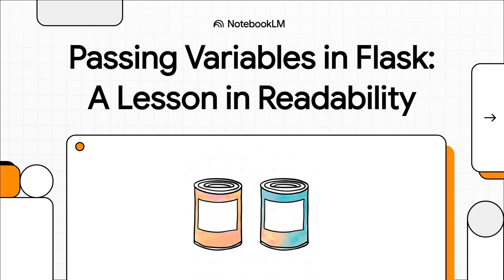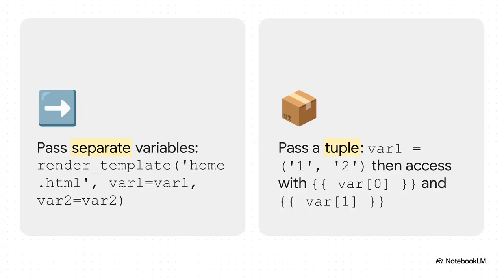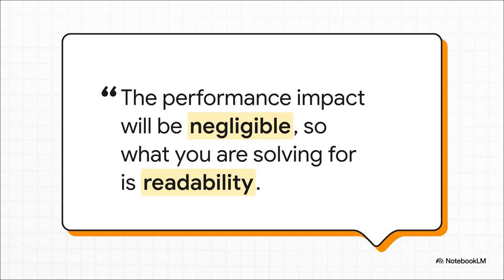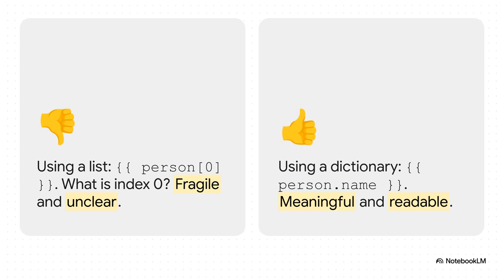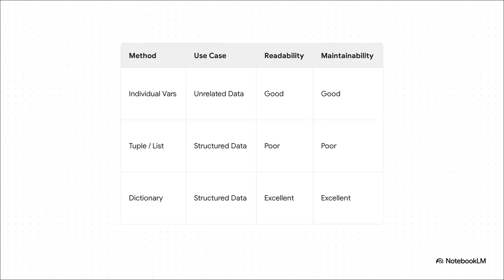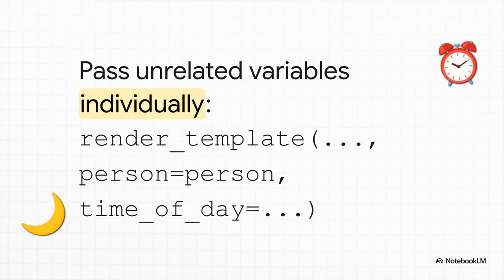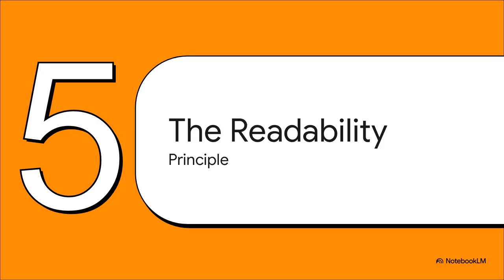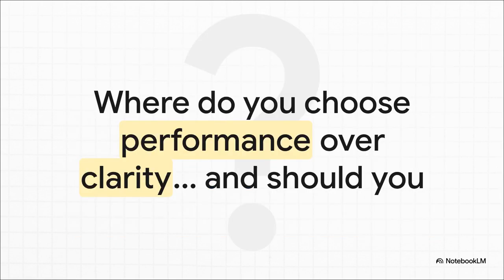003 Passing Variables in Flask: Templates with Jinja2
Passing Variables in Flask: Templates with Jinja2

In this video, we’ll explore how to pass variables from your Flask backend to your HTML templates using **Jinja2**, Flask’s built-in templating engine. This is the key to creating dynamic, data-driven web pages that respond to user input and server data.

You’ll learn:
✅ How to send variables from Flask routes to templates
✅ Syntax for displaying variables in HTML with Jinja2
✅ Using control structures like `if` and `for` loops in templates
✅ How Jinja2 helps separate logic from presentation
✅ Best practices for organizing your templates

By the end of this tutorial, you’ll know how to make your Flask apps interactive, dynamic, and well-structured using variables and Jinja2 templates.